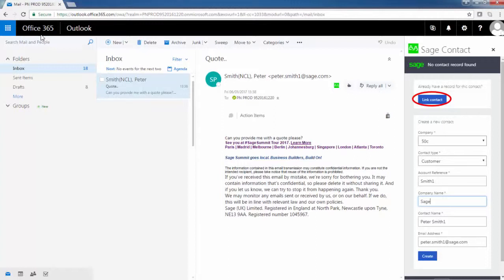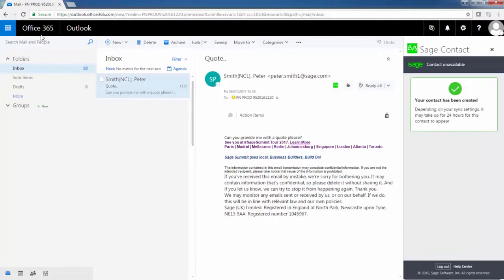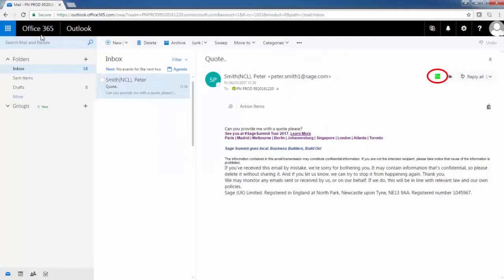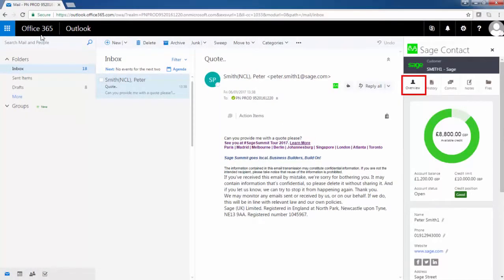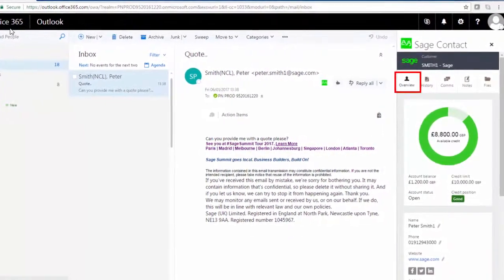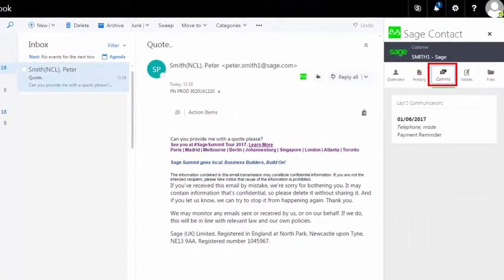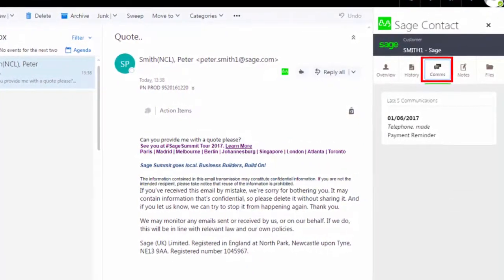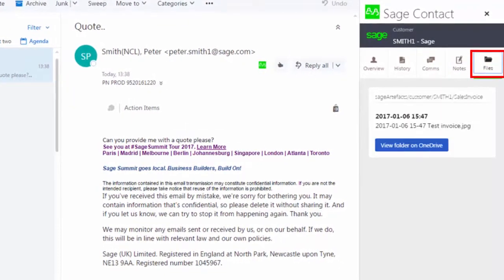Sage - Introducing 50c Outlook App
A video introducing how Sage 50c accounts product can integrate with your Outlook.